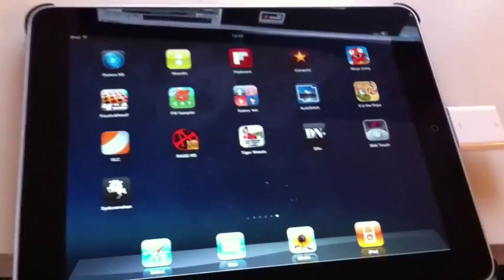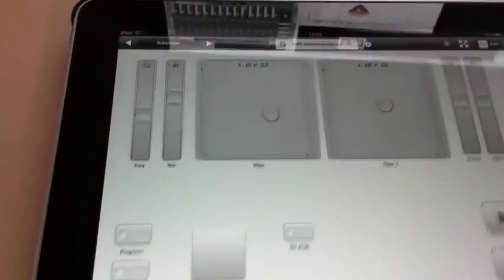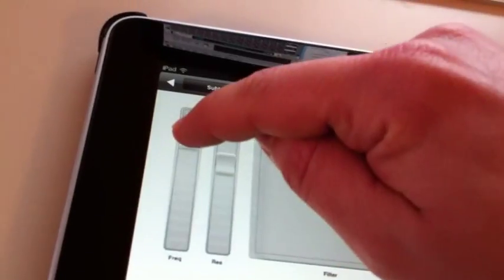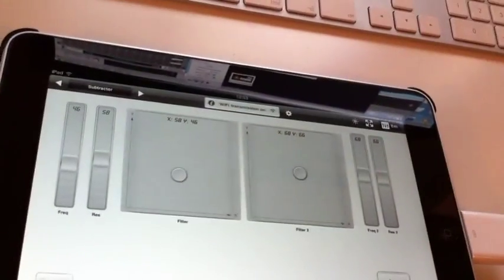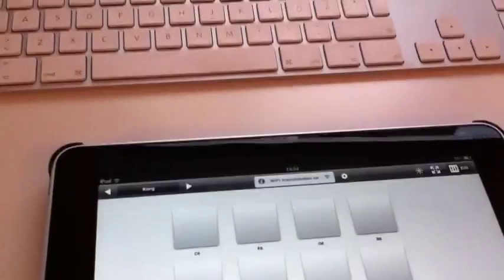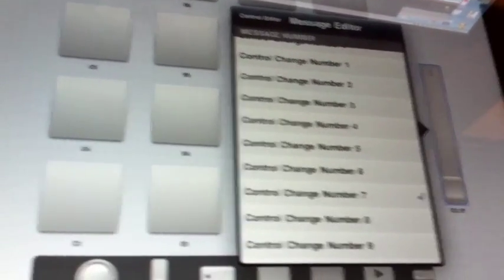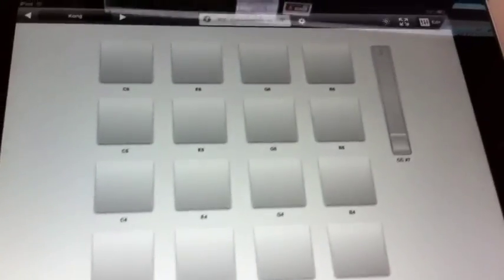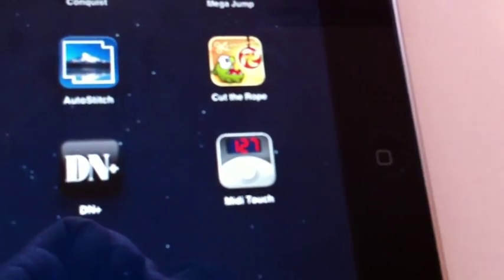Using DSMidiWifi with iPad, iMidi Touch and Reason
Using the free DSMidiWifi server on your mac, together with Propellerhead Reason and the app Midi Touch you can create your own wireless control surface for all the virtual synthesizers in Reason. Short video to show how it works.